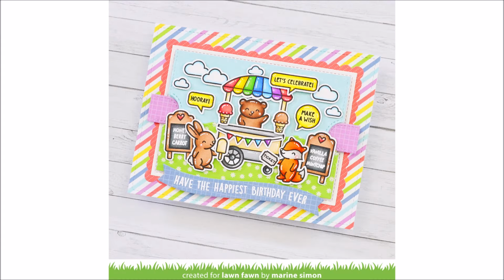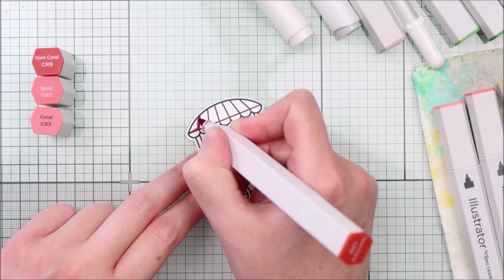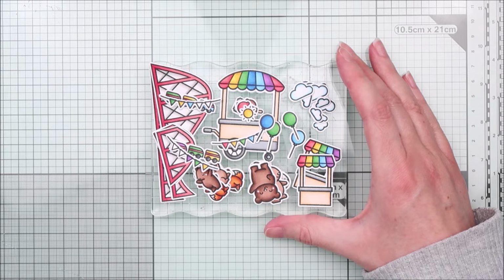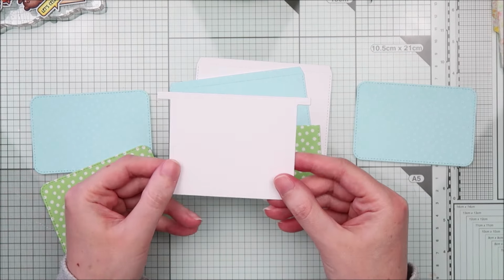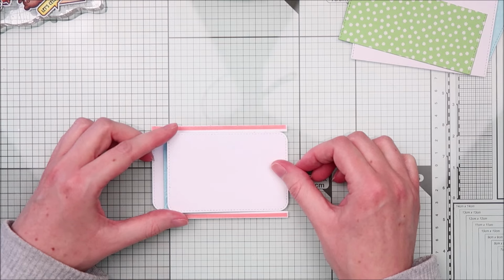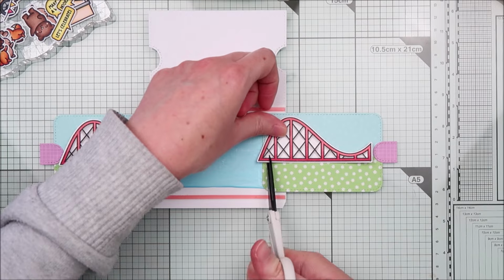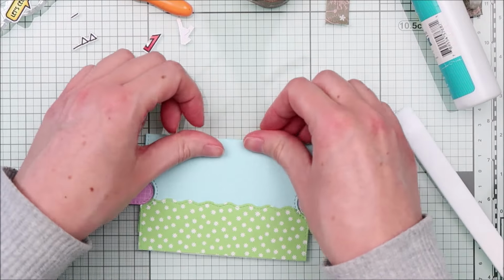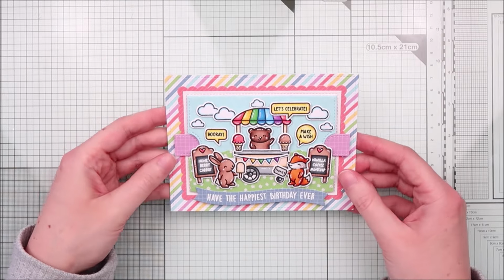🍦 LAWN FAWN || Double Slider Surprise Birthday Card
• LAWN FAWN SUPPLIES:
- Stamp sets

• OTHER SUPPLIES:
- Spectrum Noir Illustrator markers
- 80lb Neenah solar white cardstock (images)